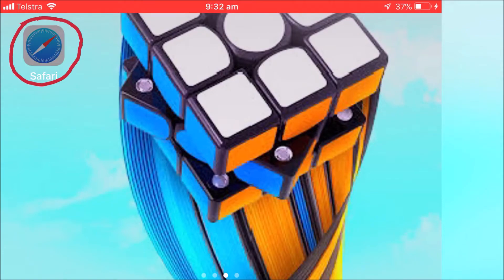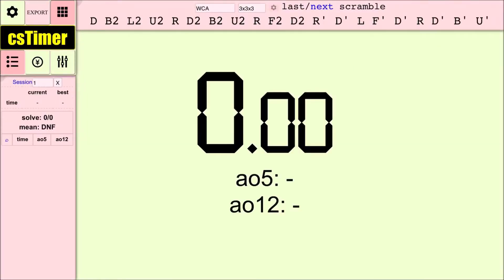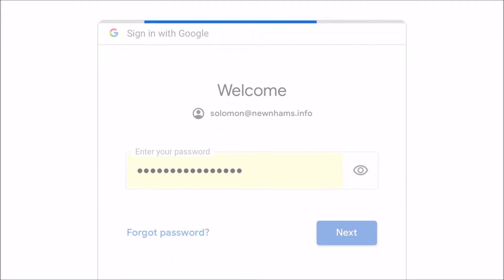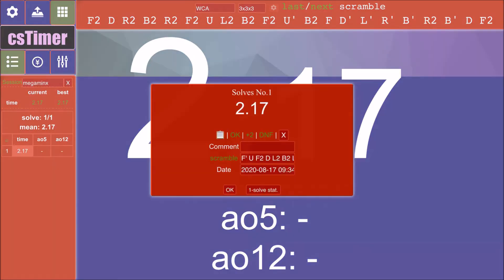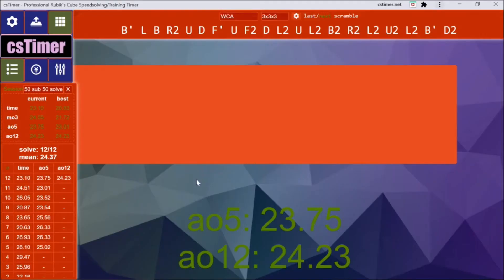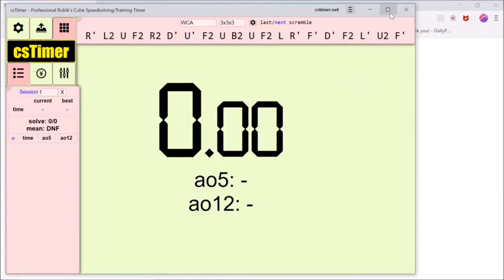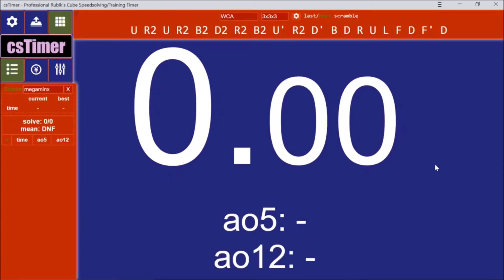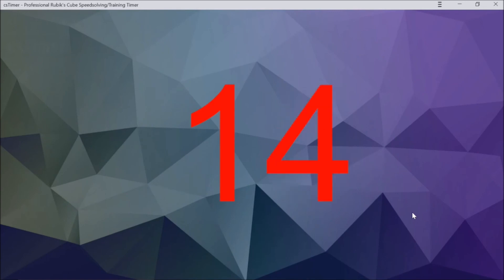How to download csTimer on ios and pc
In this video i show you how to download cstimer on you phone and on your PC..

Sorry there no music on this video.

where should you buy your cubes?
This is an easy question you should buy from daily puzzles.
They offer amassing deals and all there cube are a great price.
they have nearly every cube you will ever need.